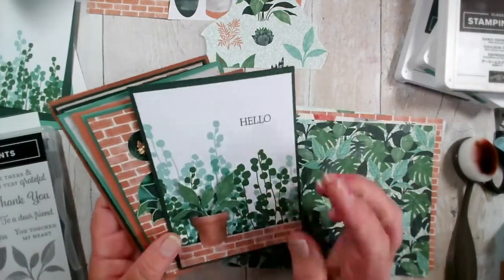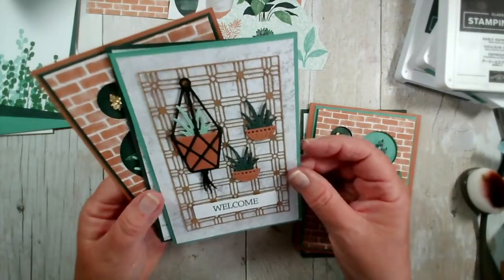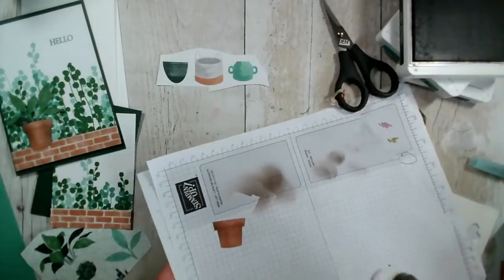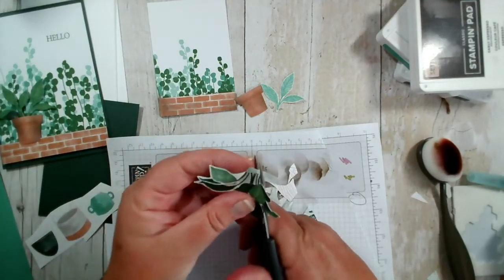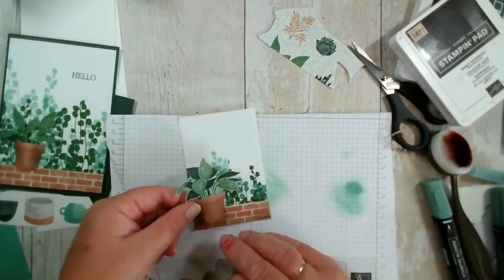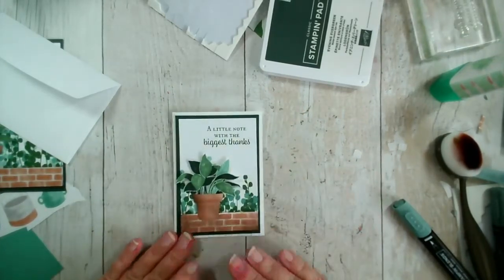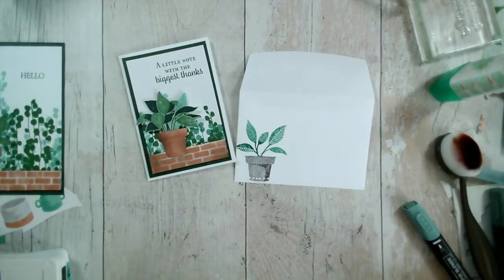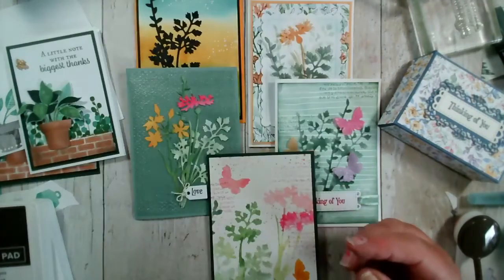Simple cards with designer (patterned/background) papers. Plus a preview of July's CLASS projects.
Join me as I use the sweet Plent ful Plants designer paper to make an easy card. Perfect for beginners as the papers make the background as well as the main subject of the card.
Added bumblebee embellishments and a sentiment finish the card perfectly.
All products availabe to purchase at the time of the video (July 2021) and for the length of the catalogue until May 2022.